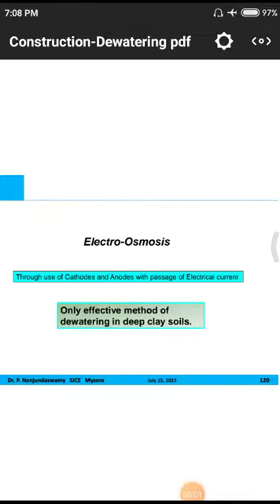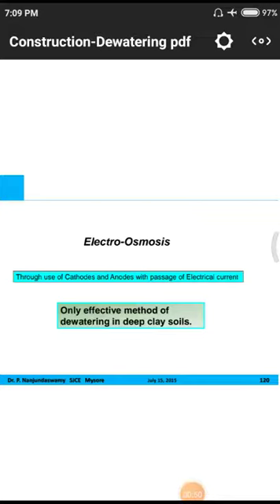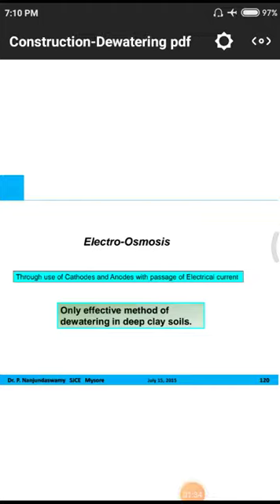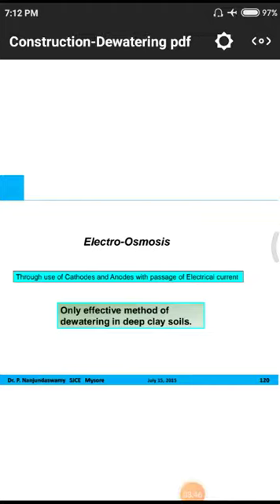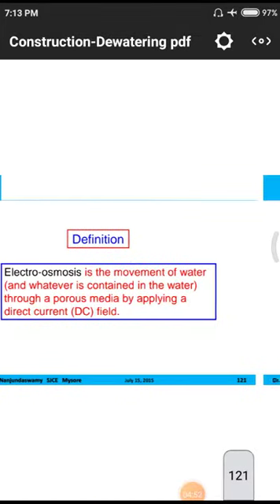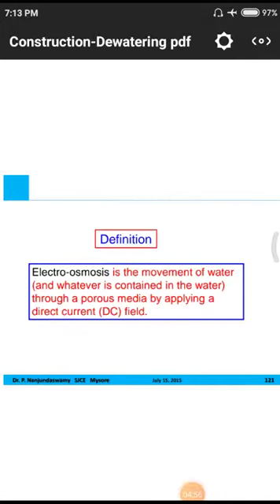LECTURE-22 GIT UNIT-2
Electro- Osmosis